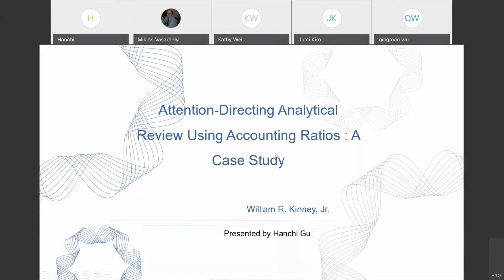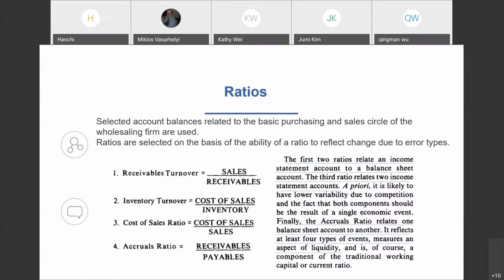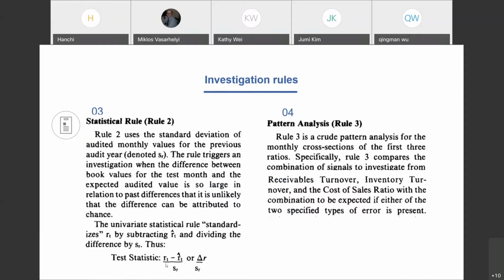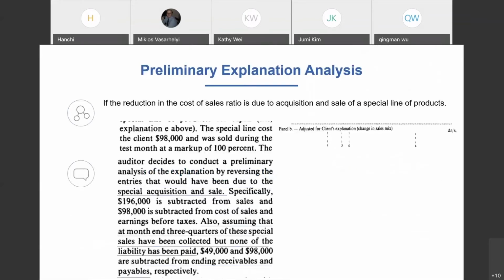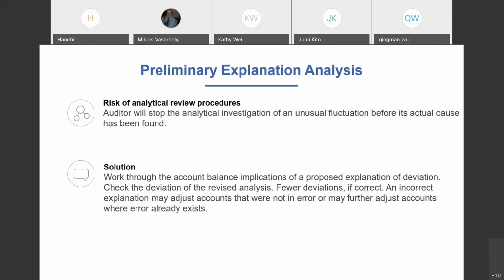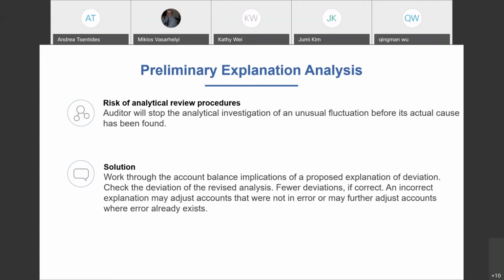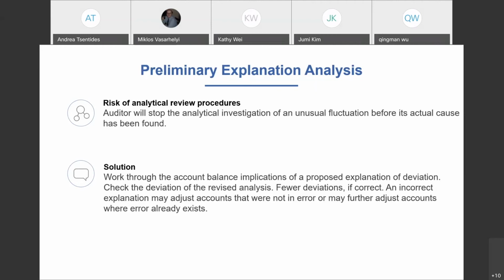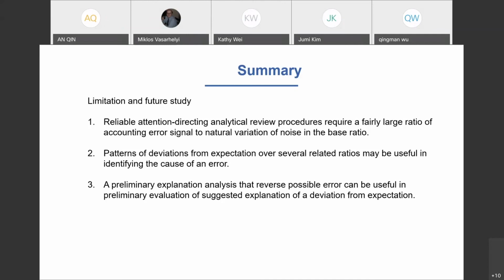Enhancing Substantive Analytical Procedures- Ph.D. Seminar in Auditing- Spring 2020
Professor Miklos
Teaching Assistant Abigail Zhang
Ph.D. Seminar in Auditing
Rozario and Vasarhelyi (2020). Enhancing Substantive Analytical Procedures with Third-Party Generated Information from Social Media. Working Paper.
00:00:12 Abstract

00:02:30 Introduction

00:04:34 Expectation

00:13:25 Analysis

0017:25 Summary

00:22:12 Preliminary Explanation analysis

00:34:54 Summary